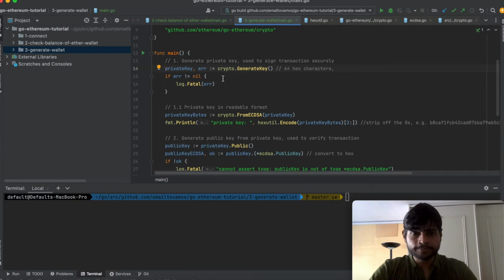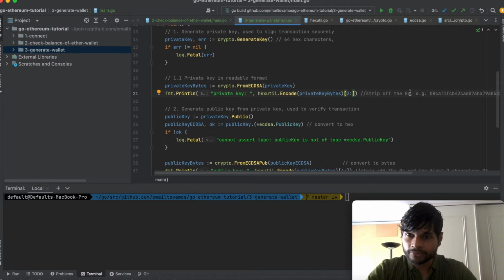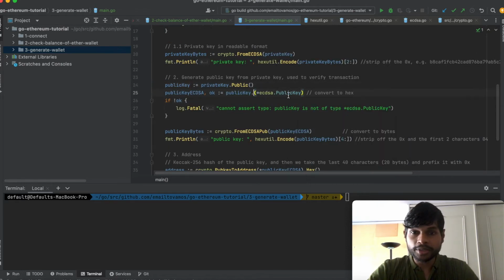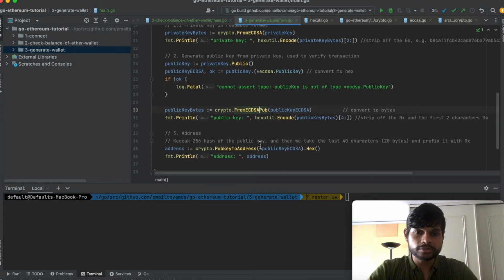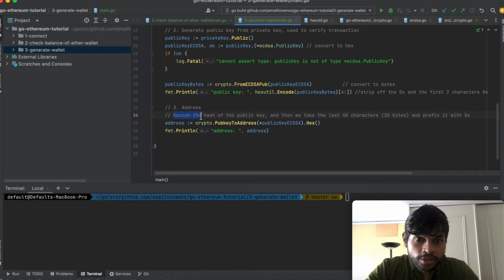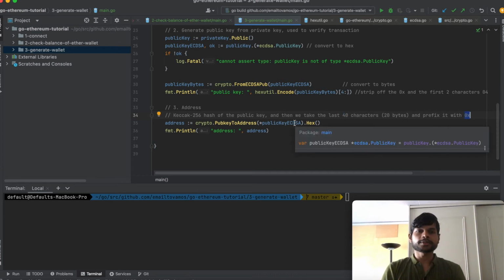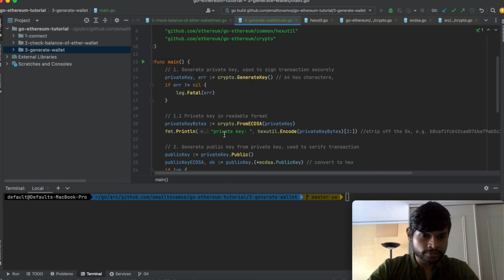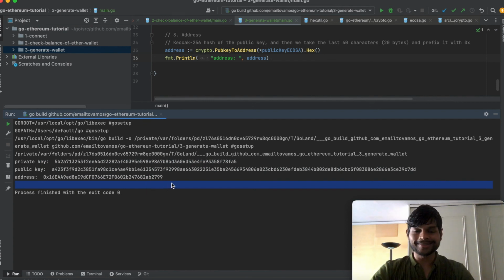Go Ethereum Tutorial - 03 - Create an Ethereum Wallet using Go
In this video we will see how you can create an Ethereum wallet using Go. A wallet has 3 components:
1. Private Key
2. Public Key
3. Wallet Address

This is part of a series of tutorials related to Go-ethereum.